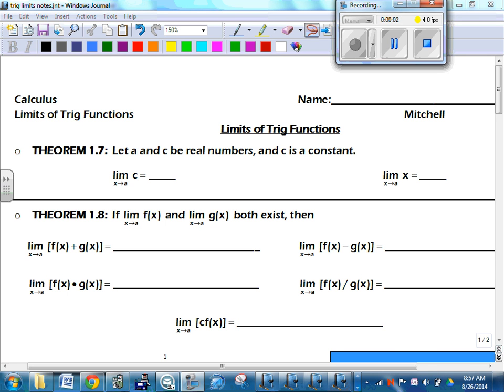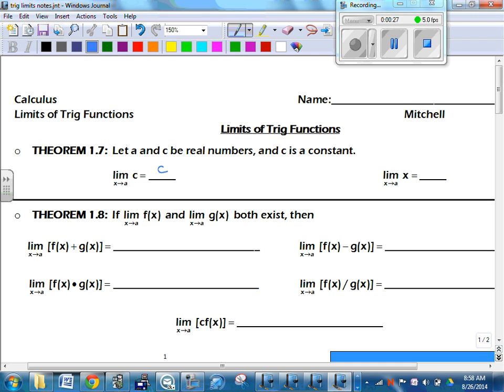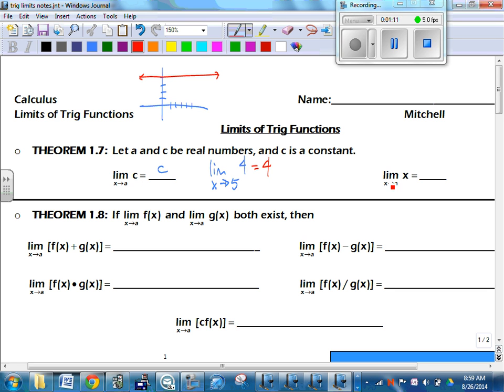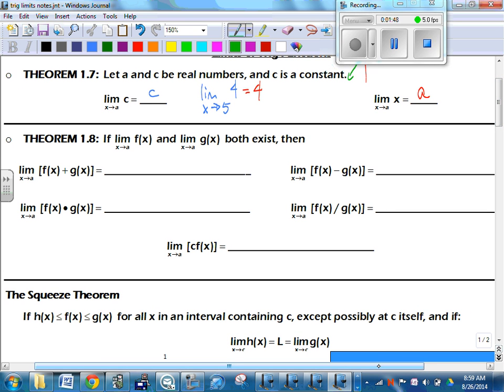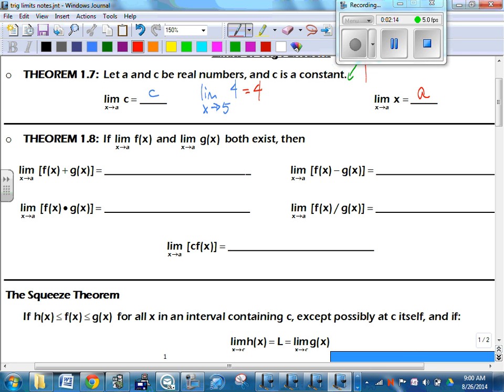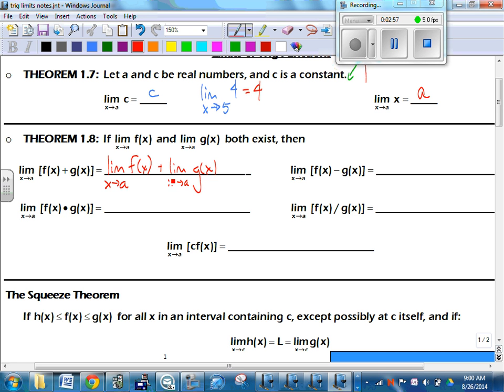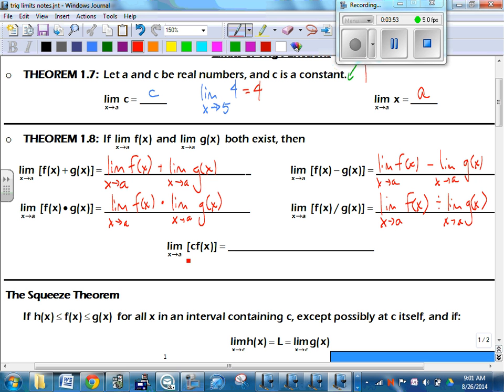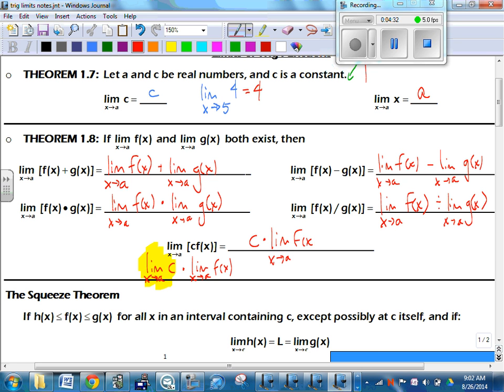Calculus Trig Limit Notes Intro